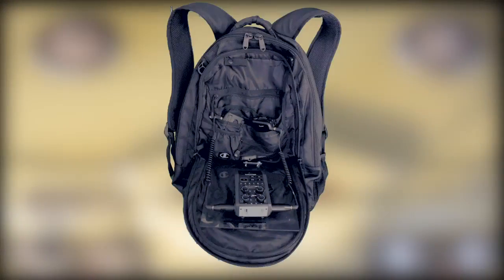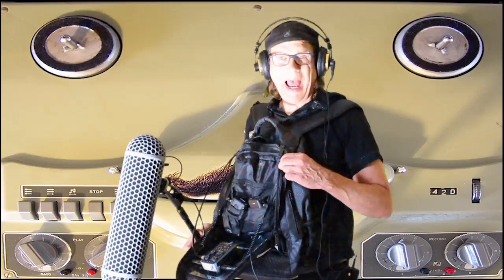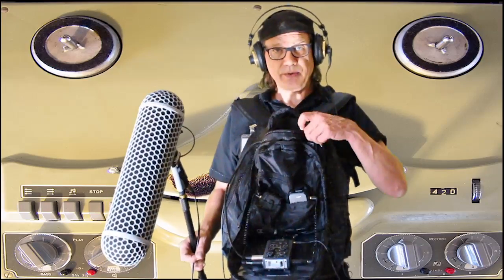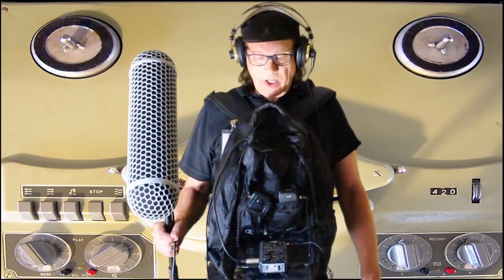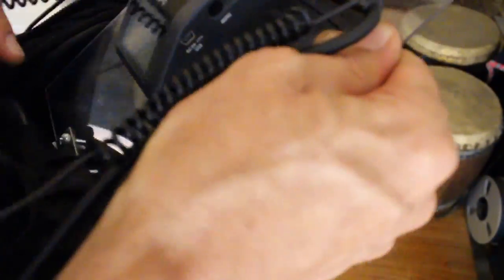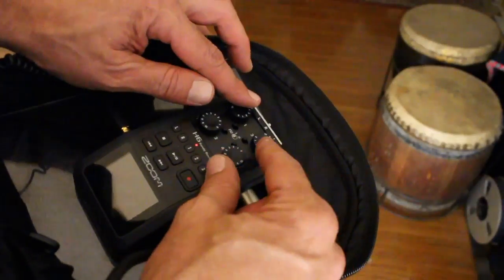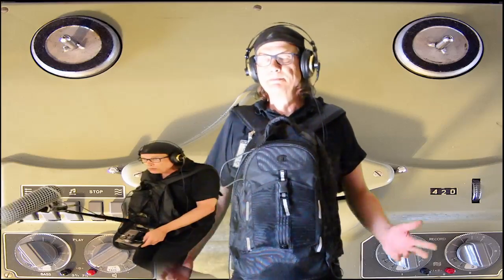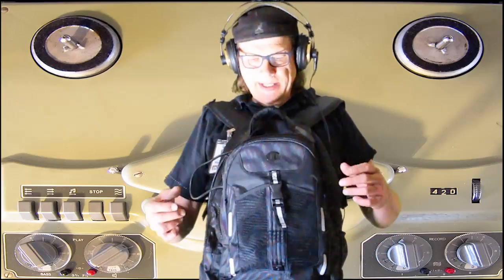THE REVERSA BAG! Using the Zoom H6!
Created by Joe Romersa, The Reversa Bag is an inexpensive way to mount and control the Zoom H6! A back pack, sheet of plastic, hinge and a piece of Velcro. Cost to make $30! Not for Sale! Make it yourself, it's easy!